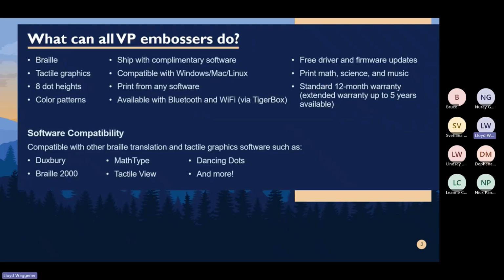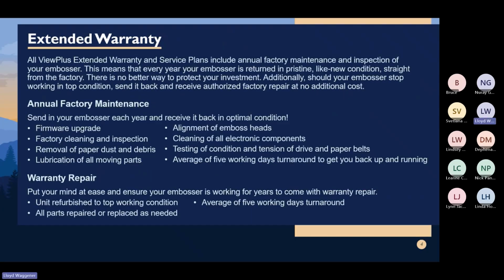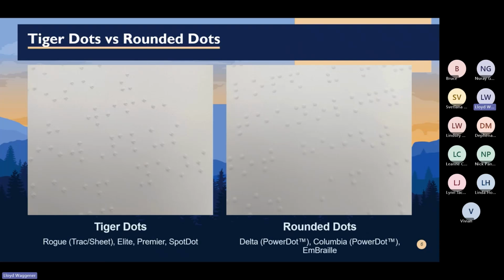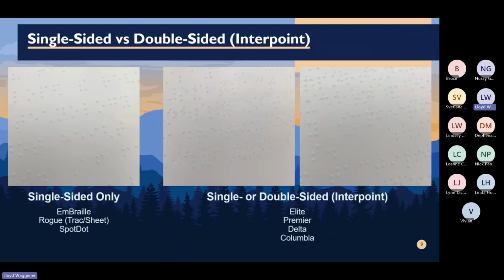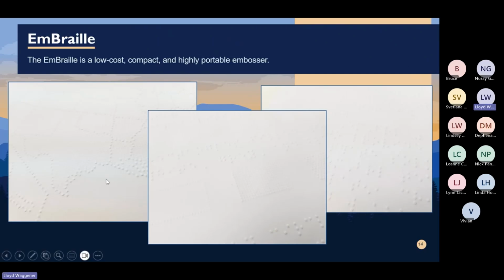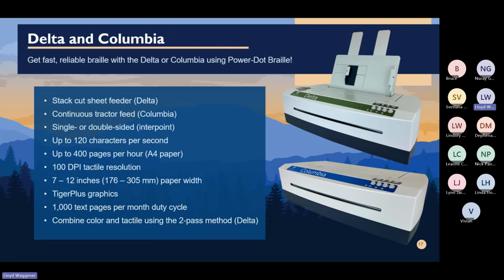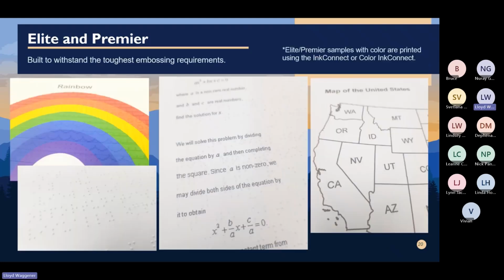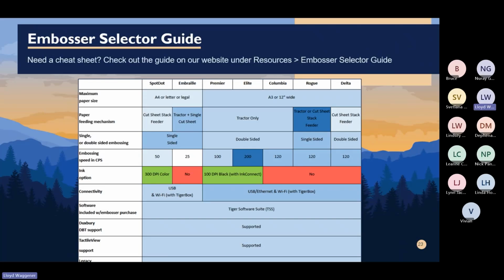Webinar: General Embosser Overview